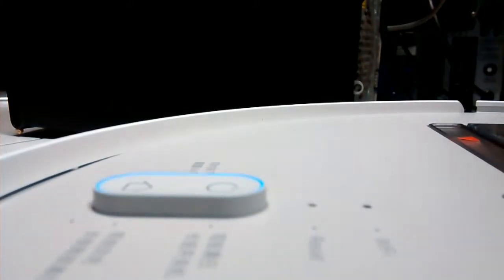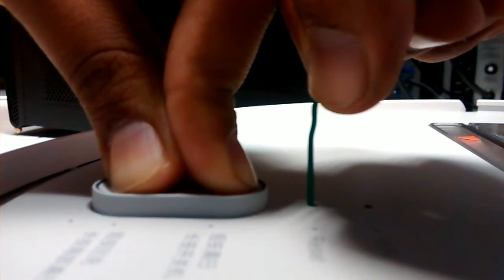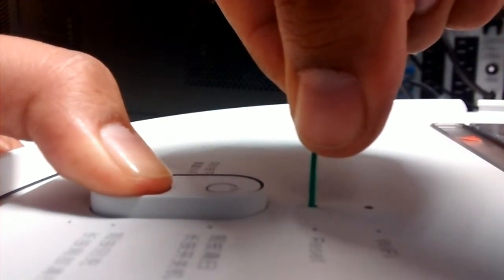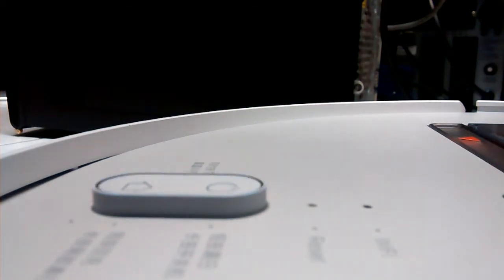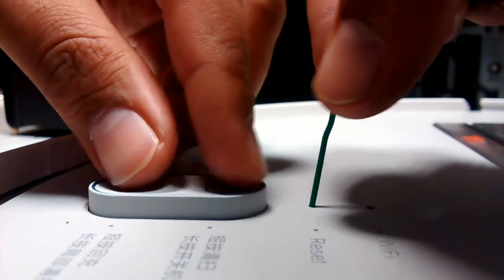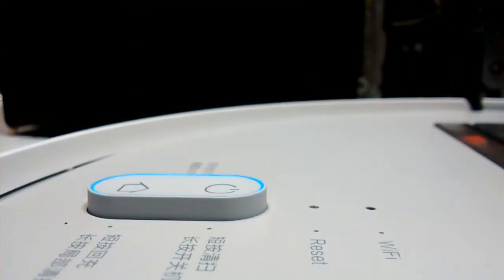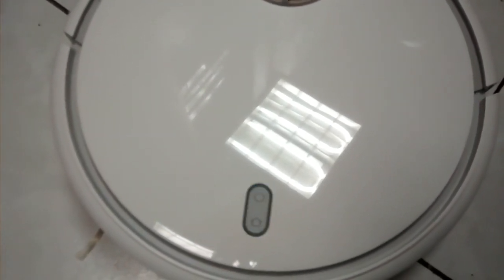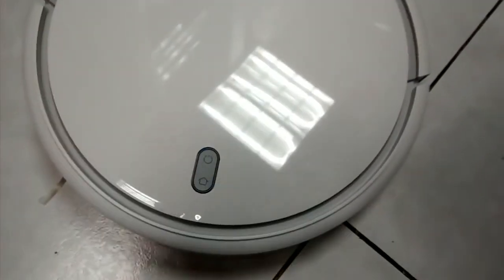Xiami Robot Vacuum White Flashing Light of the dead (2/2)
Here, the flashing white light keeps blinking, and the wifi led is off. I tried to reset the wifi, revert the vacuum to factory defaults, etc. I tried many reset methods suggested, but nothing works, the white light leeps blinking and the wifi keeps turned off.